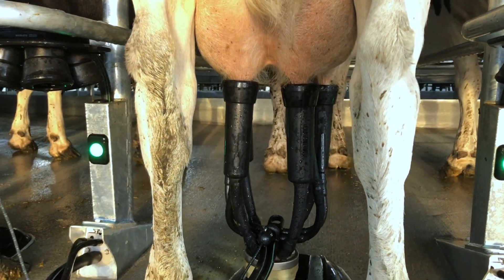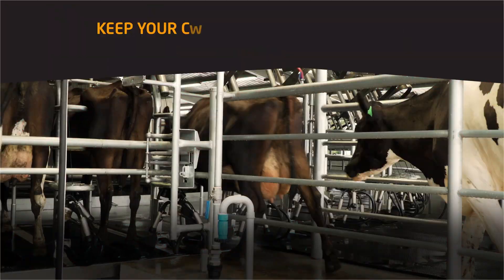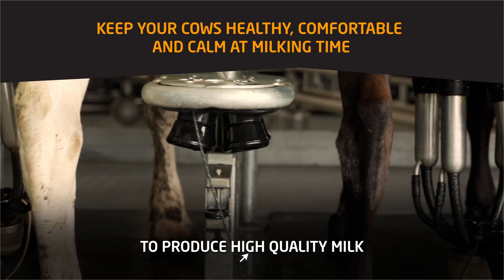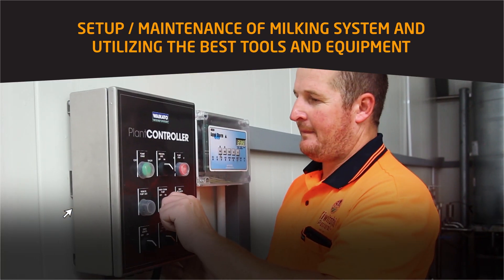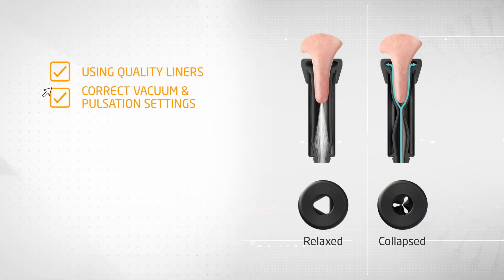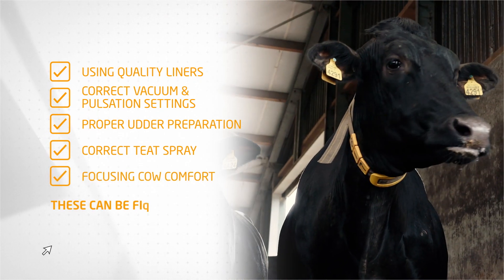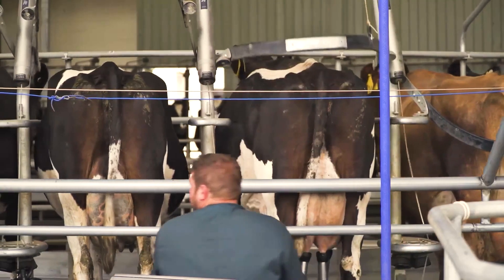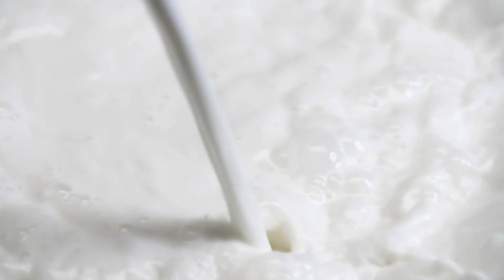Why cow health is so important in dairy farming | Waikato Milking Systems | USA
By maintaining the highest levels of animal health dairy producers can consistently produce high quality milk throughout the year to maximise their farm's profitability.

By keeping your cows healthy, comfortable and calm at milking time you will produce high quality milk whether your animals are milked once, twice, or 3 times a day.

The overall setup and maintenance of your milking system and utilizing the best tools and equipment for your farm is paramount to optimising your herd's health.

Using quality liners, maintaining the correct vacuum & pulsation settings, ensuring proper udder preparation, choosing the correct teat spray and focussing on cow comfort are elements of milking that can be fine tuned to suit your specific parlour.

By maintaining the ideal balance among these variables, you will be able to extract milk as efficiently and effectively as possible, ensuring the best possible udder health and hygiene, for higher quality milk production every day of the year.